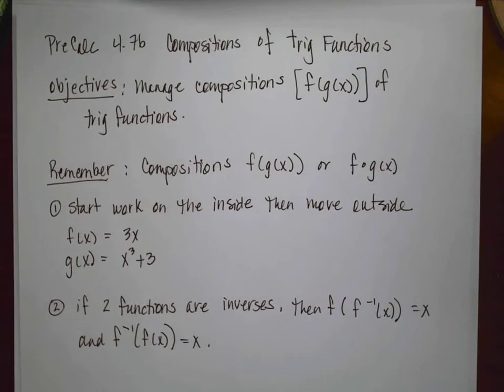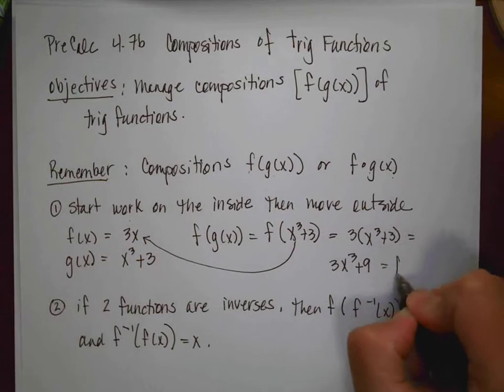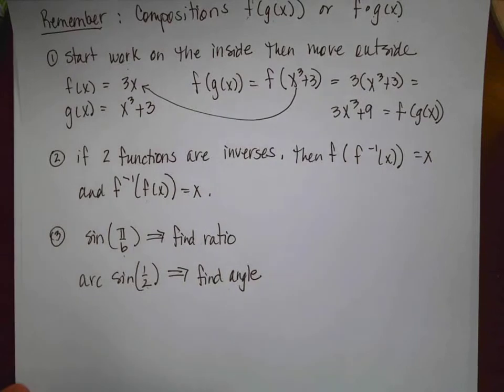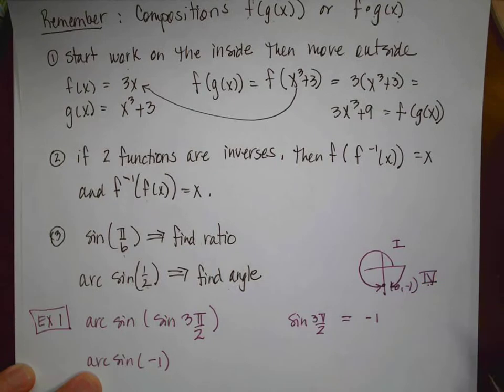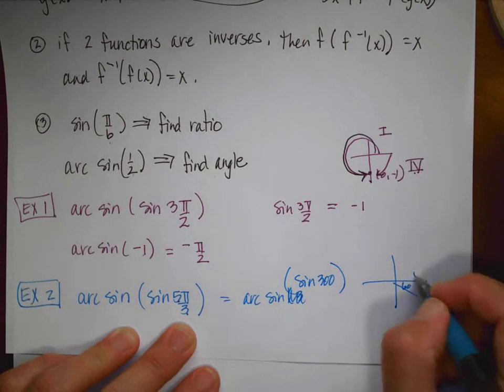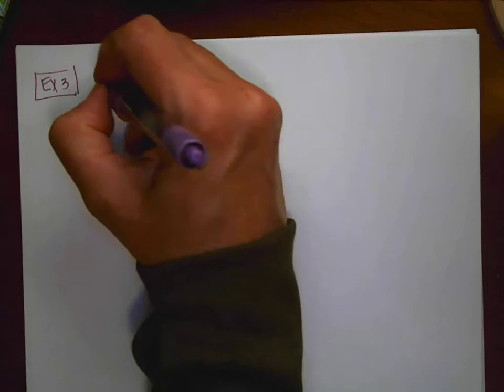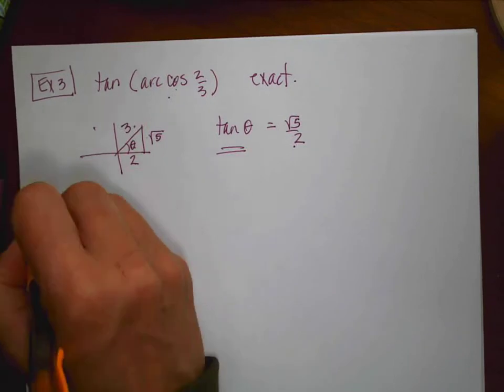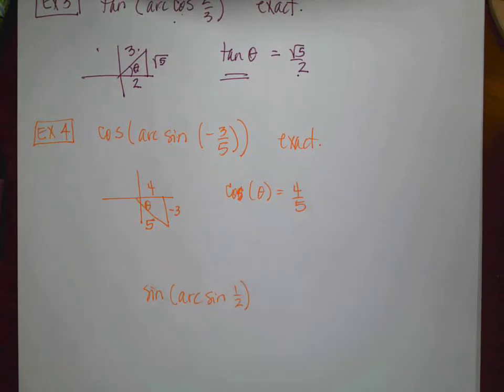PreCalc 4 7b Compositions of Trig Functions